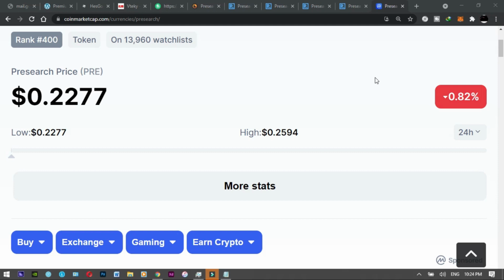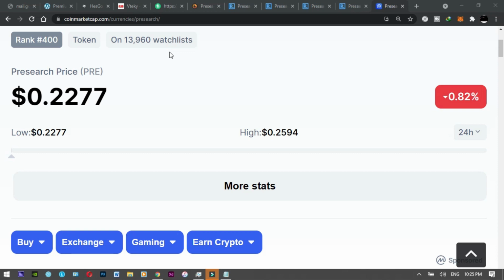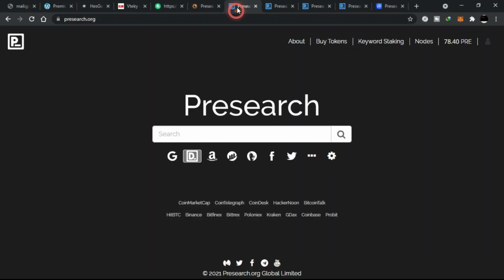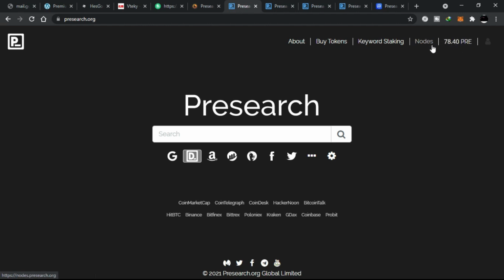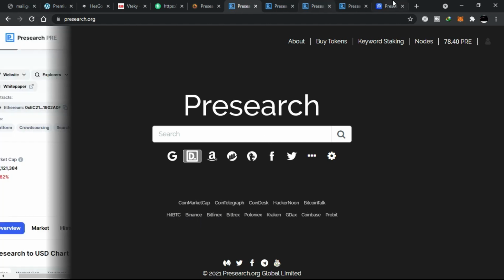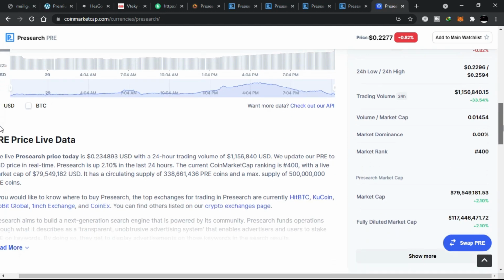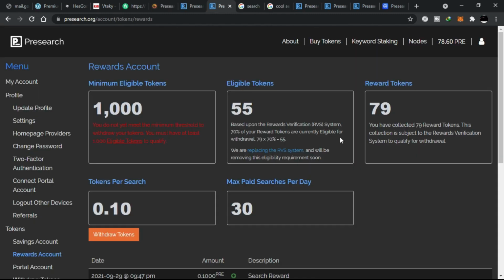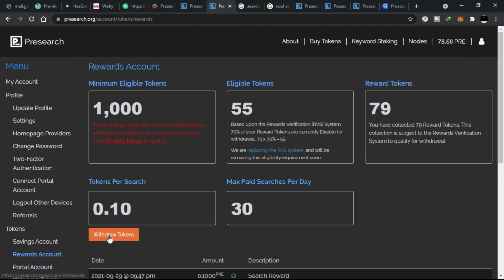Earn $233 presearch crypto token free | search engine earn | 1000 pre | withdraw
Presearch is a community-powered, decentralized search engine that provides better results while protecting your privacy and rewarding you when you search.

The Tube is a publisher that does not act nor post as qualified financial advisor for any individual or group. CryptoCurrency  and Earning App does not make any Guarantee or other promises as to any results that may be obtained from our content. Content contained on or made available through the discord server, YouTube or twitch platforms, website or other venue is not intended to and does not constitute legal advice or investment advice and no attorney-client relationship is formed.